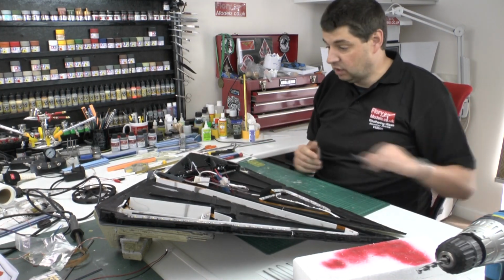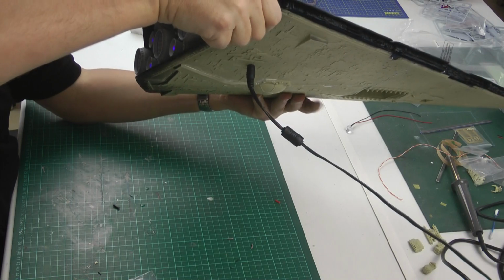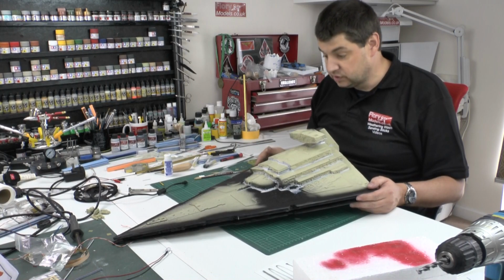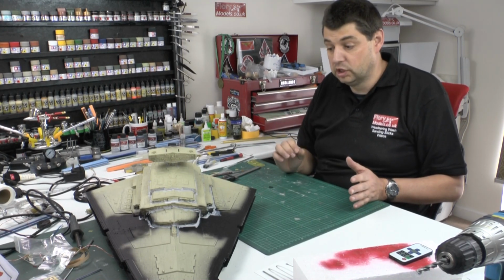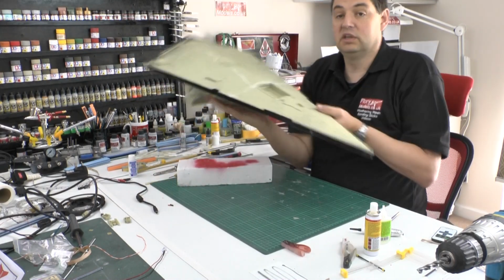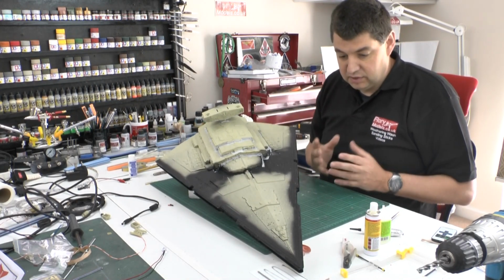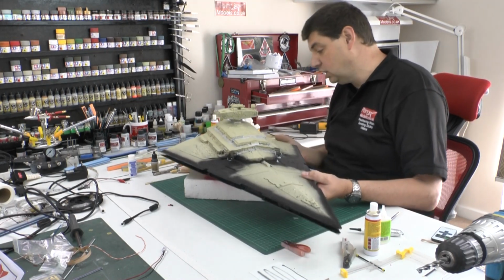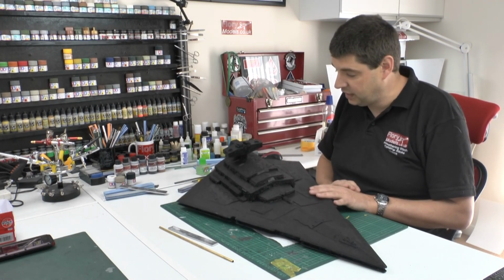Avenger Star Destroyer Part 7 of 11